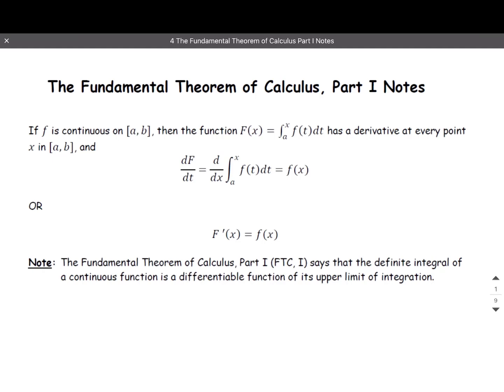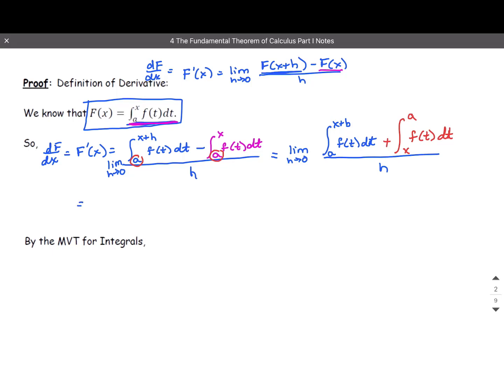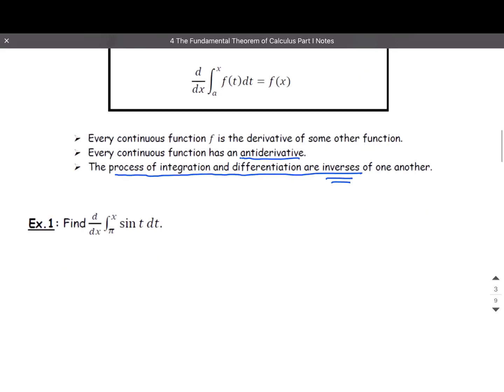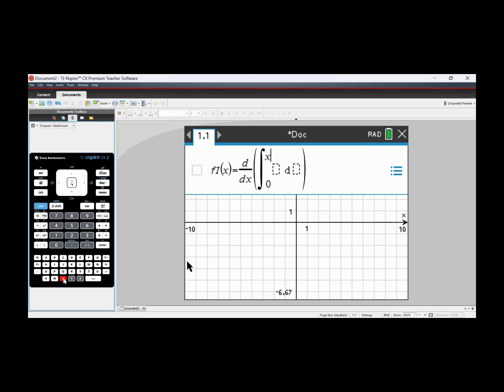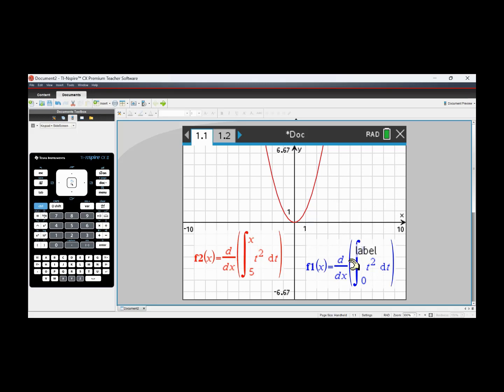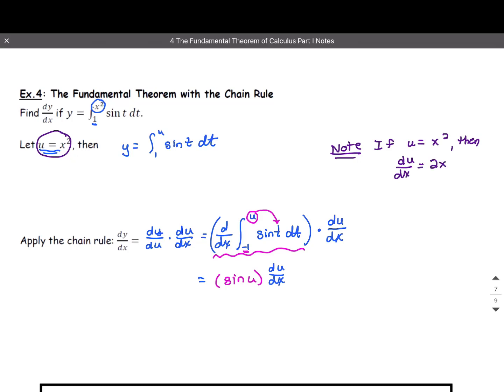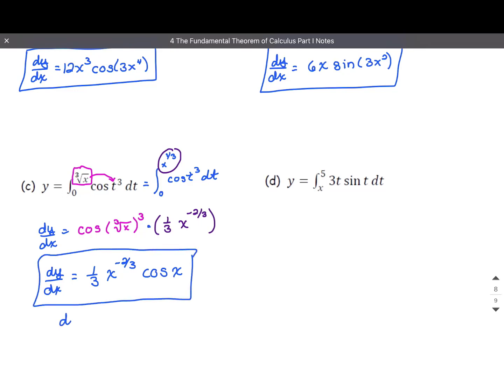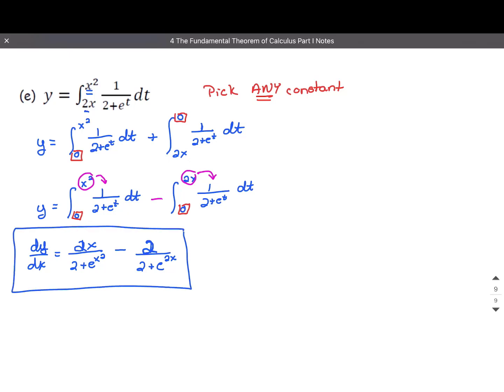4 The Fundamental Theorem of Calculus Part I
This video is for a first semester calculus course, AP Caclulus AB or AP Calculus BC. This video will explore the Fundamental Theorem of Calculus, Part I. We will look at the derivative of an integral. Some problems will involve the chain rule.